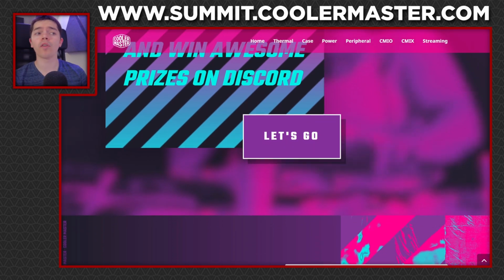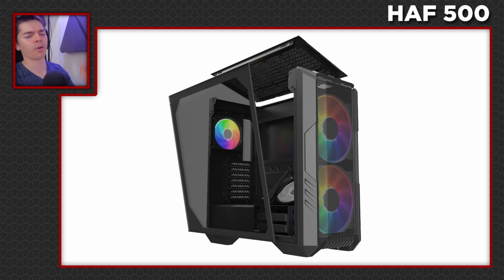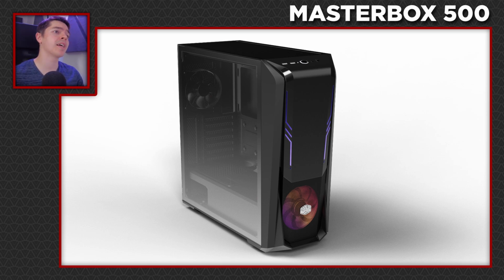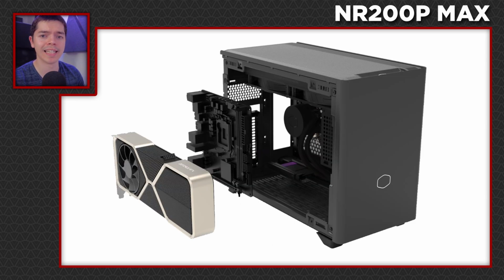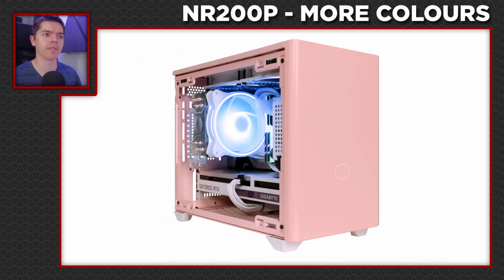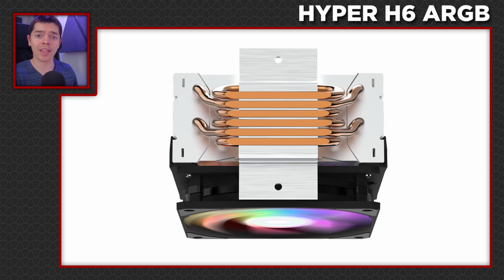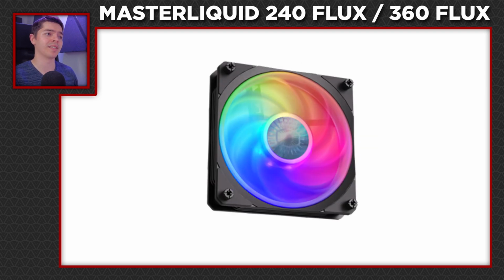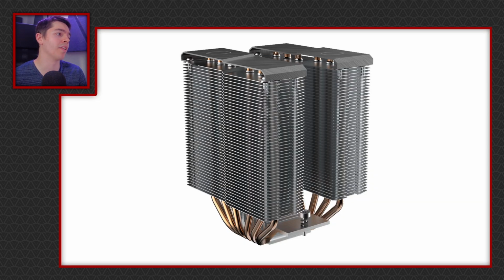Cooler Master Summer Summit 2021 - ALL the New, Latest, and Upcoming Cases and Coolers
Now I'm not one to get too hyped about products, but this Cooler Master event to me feels like a  glimpse at some pretty impressive upcoming hardware. Buuuuut... a lot of this comes down to cost, and we're yet to see what everything is set to retail at.

Chapters:
00:00 - Start
00:57 - HAF 500
04:22 - Masterbox 500
06:32 - NR200P MAX
08:47 - More NR200P Colours
09:44 - Masterbox TD300 Mesh
11:08 - MasterAccessory Riser Cable OCIE 4.0 x16 (300/200mm)
11:20 - Universal Vertical Graphics Card Holder Kit V2 (PCIE4.0)
11:33 - LED Tube Sleeve A1
12:24 - Hyper H6 ARGB
14:20 - Hyper H6DT ARGB
14:42 - MasterLiquid 240 / 360 FLUX
16:29 - Mobius Fans...